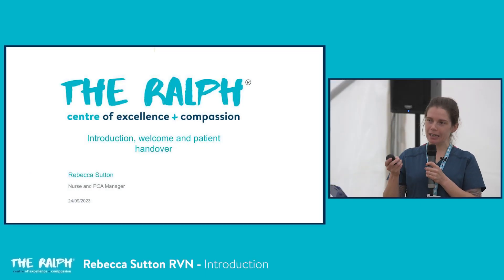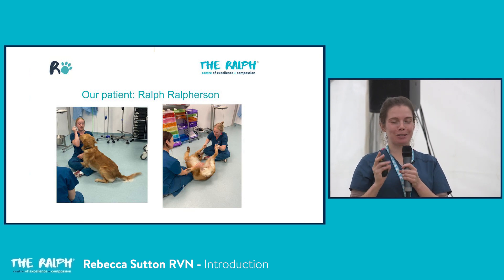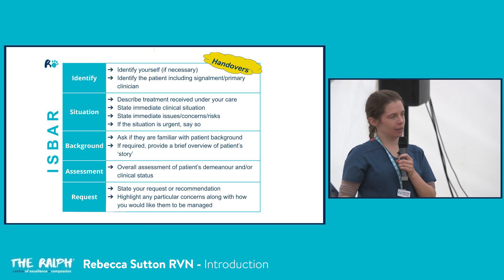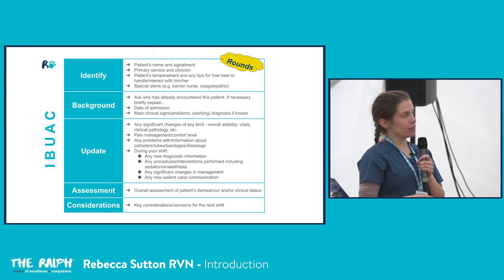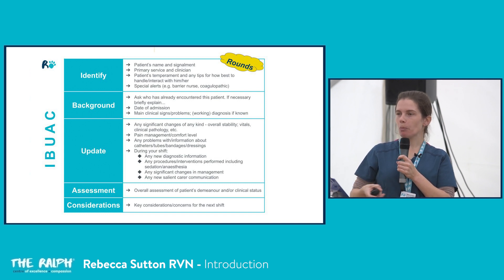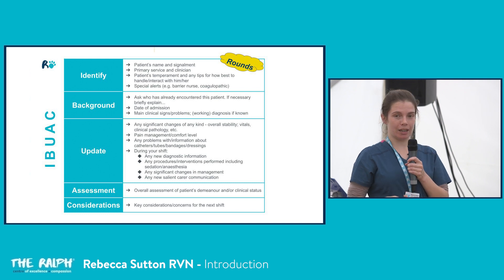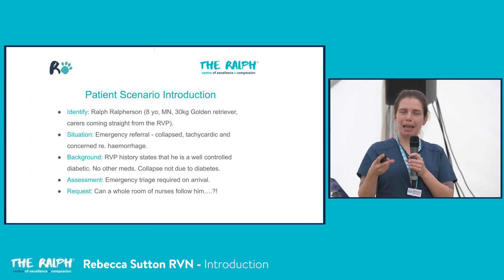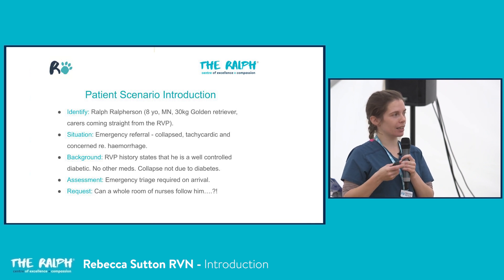1 - Introduction to Vet Nurse CPD Series with Rebecca Sutton RVN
At our Nurse Discovery Day in September 2023, attendees followed a hypothetical patient scenario through ECC, Cardiology, Anaesthesia + Analgesia, Internal Medicine, and Wards departments.

In this video, Rebecca introduces the hypothetical patient, "Ralph Ralpherson" and gives the patient handover.